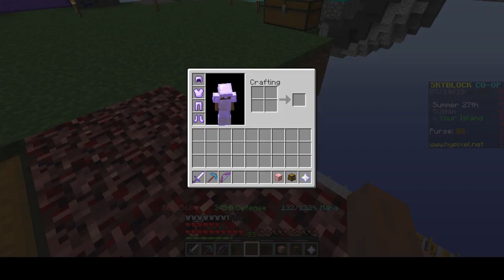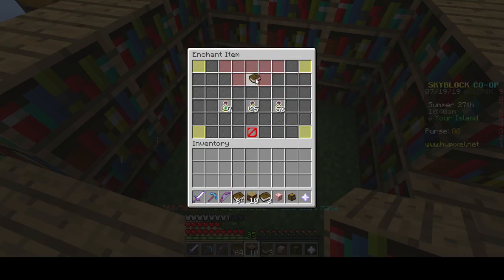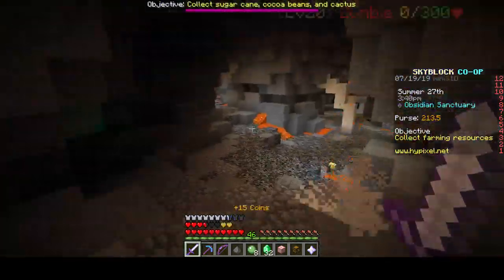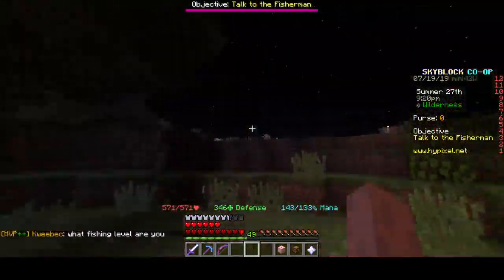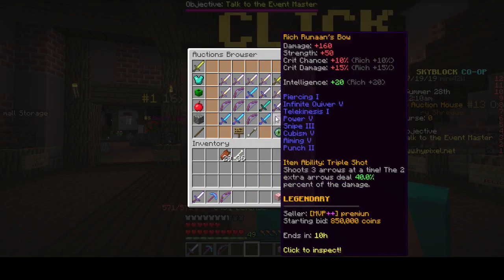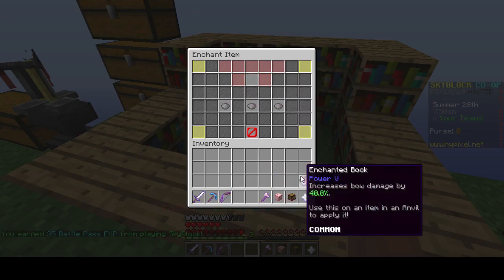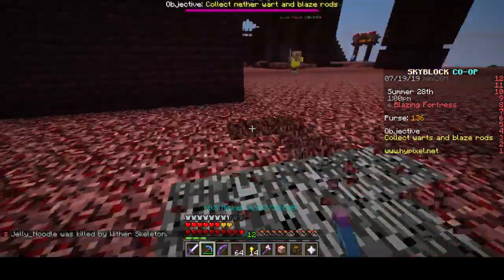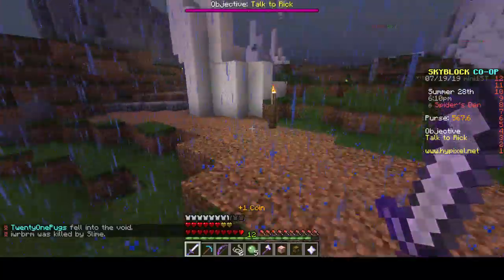hypixel skyblock 17 how to get alotof xp